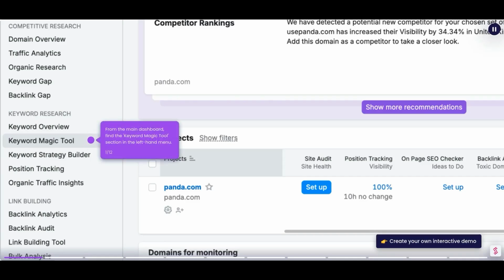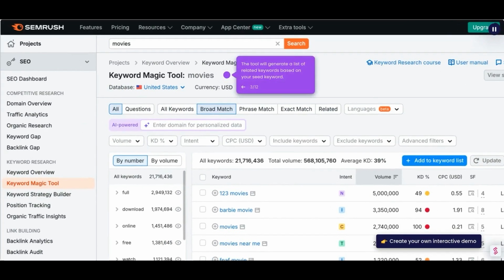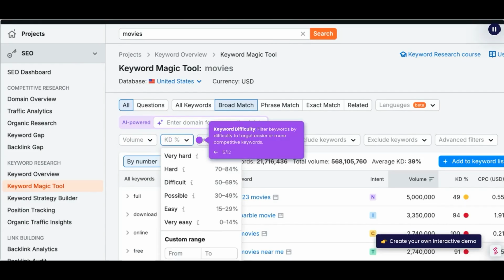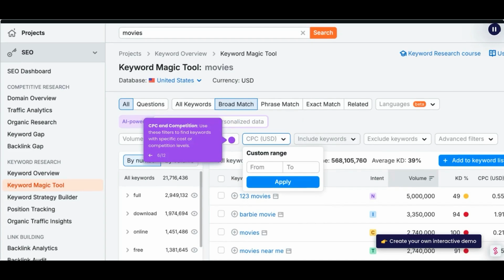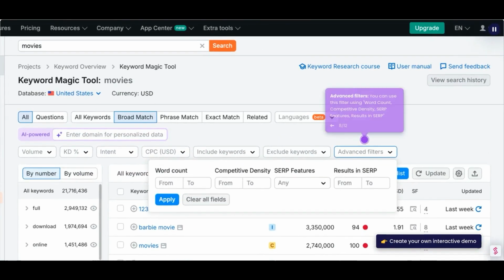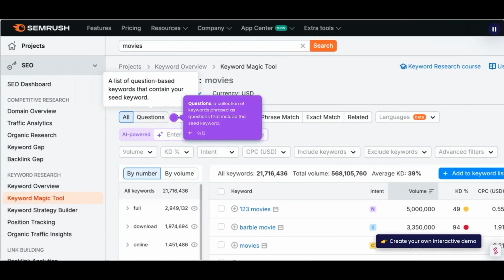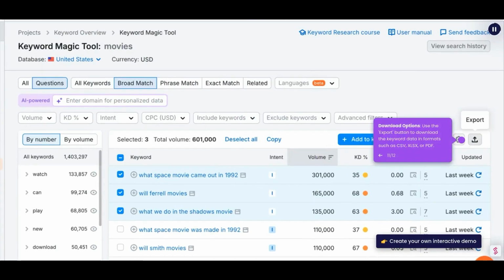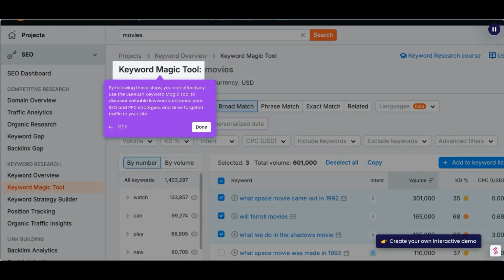How to Use Semrush Keyword Magic Tool | 1-Minute Tutorials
- From the main dashboard, find the ‘Keyword Magic Tool’ section in the left-hand menu.
- In the search bar, enter a seed keyword that is relevant to your niche, product, or service.
- The tool will generate a list of related keywords based on your seed keyword.
- Search Volume: Filter keywords based on search volume to find high or low-volume keywords.
- Keyword Difficulty: Filter keywords by difficulty to target easier or more competitive keywords.
- CPC and Competition: Use these filters to find keywords with specific cost or competition levels.
- Keyword Grouping: You can explore these groups to find additional relevant keywords.
- Advanced filters: You can use this filter using "Word Count, Competitive Density, SERP Features, Results in SERP"
- Questions: a collection of keywords phrased as questions that include the seed keyword.
- Keyword Lists: Save selected keywords to a keyword list within SEMrush for easy access and management.
- Download Options: Use the ‘Export’ button to download the keyword data in formats such as CSV, XLSX, or PDF.

By following these steps, you can effectively use the SEMrush Keyword Magic Tool to discover valuable keywords, enhance your SEO and PPC strategies, and drive targeted traffic to your site.